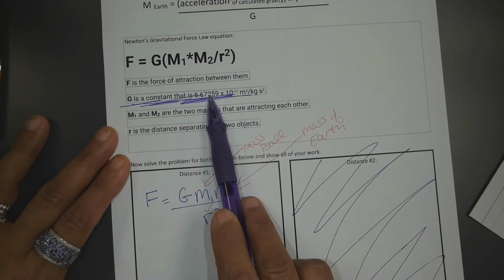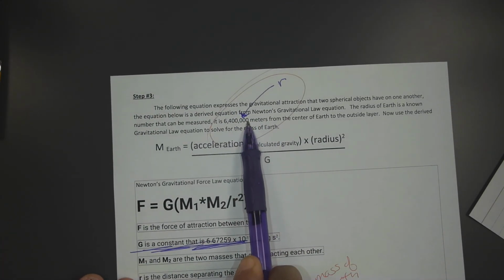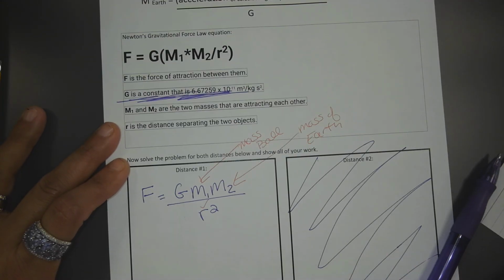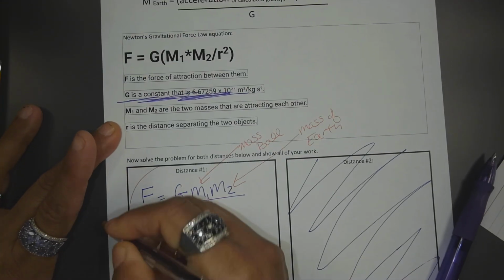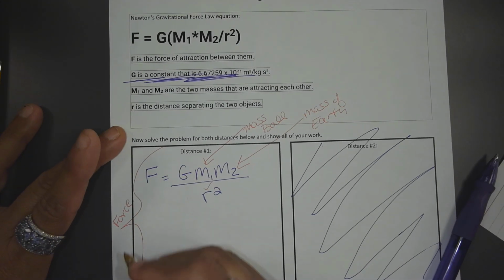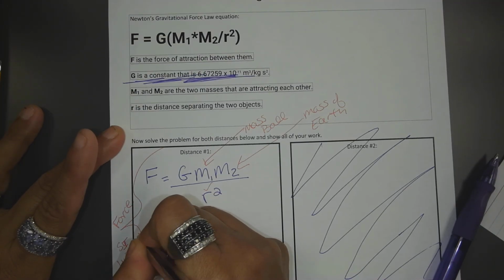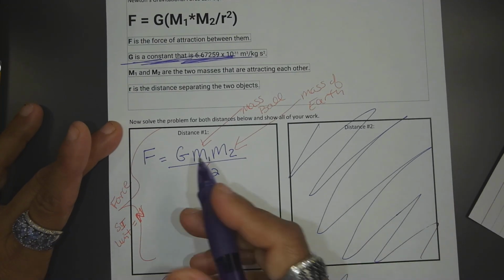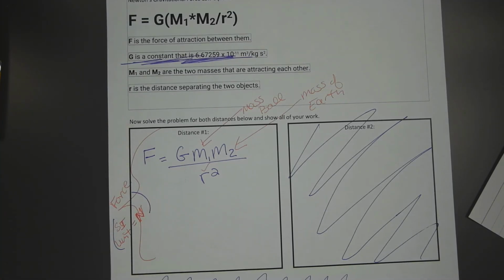Physics Mass of Earth Lab